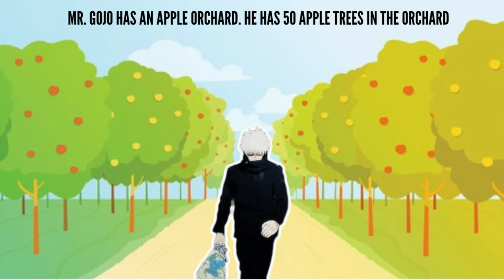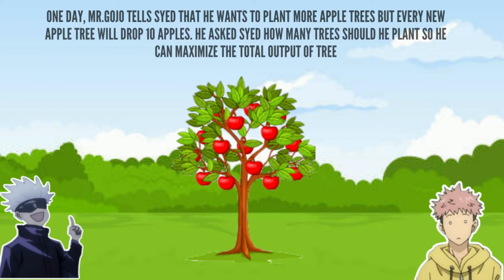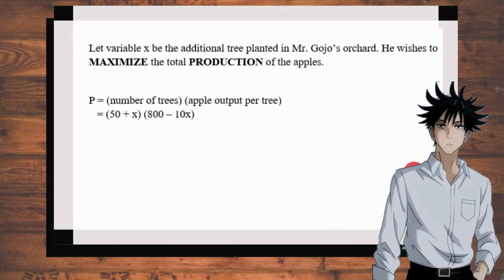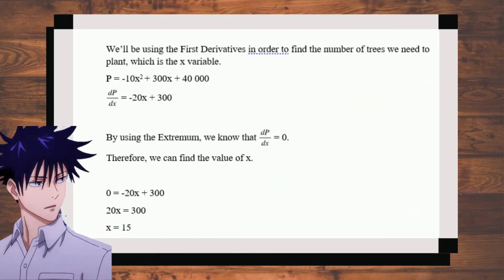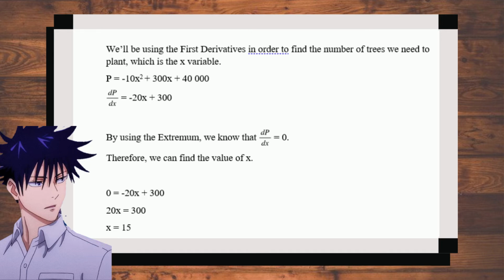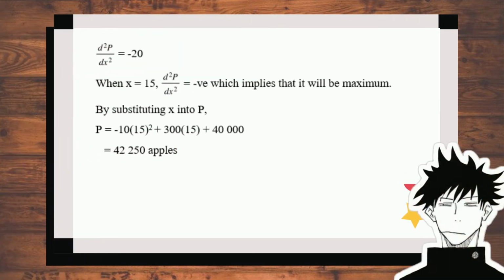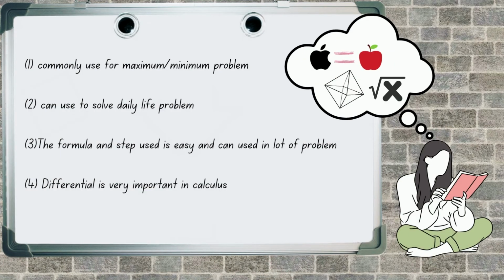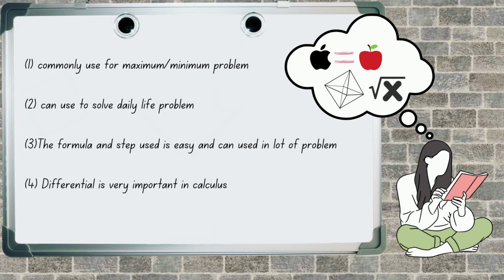MAT183 - Video Assignment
Topic: Applied Maximum & Minimum
Please wear earphones/headphones to MAXIMIZE the entertainment.